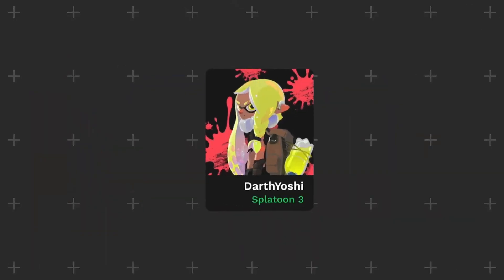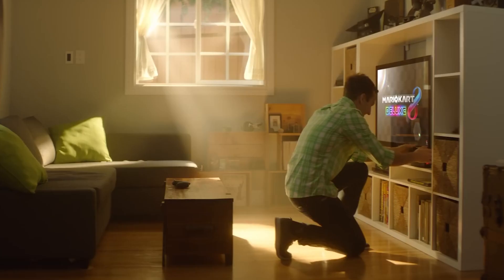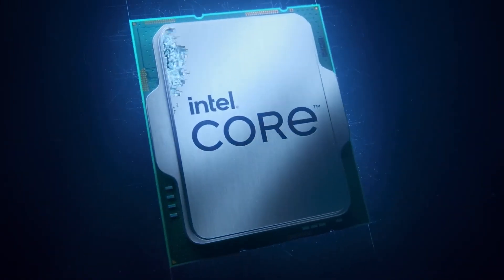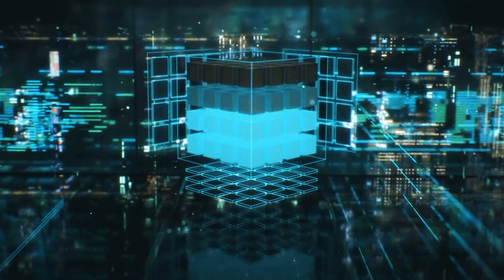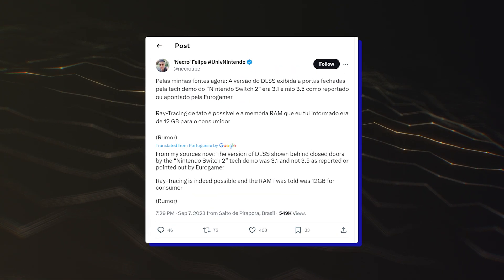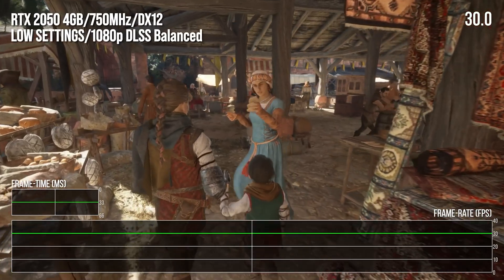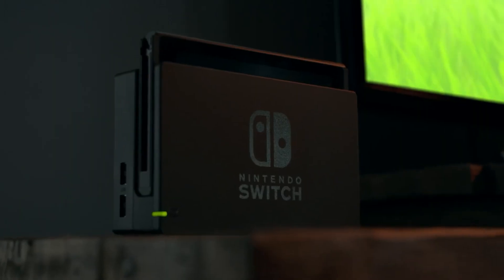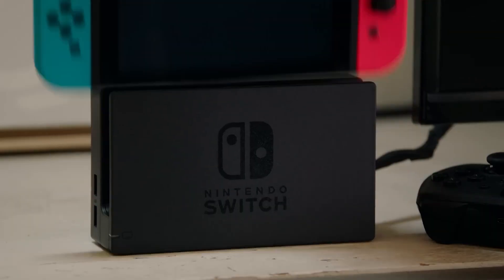NEW Nintendo Switch 2 - What a POWER!!!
Very little is currently known about the Nintendo Switch 2, but leaks revealed the name and some of the features of the processor that will power the console, the Tegra T239, a custom version of the T234 processor. Thanks to this, it is possible to get a rough idea of how games will actually run on the console.